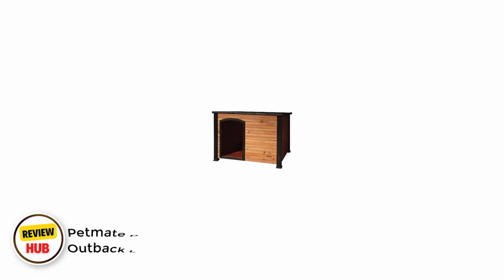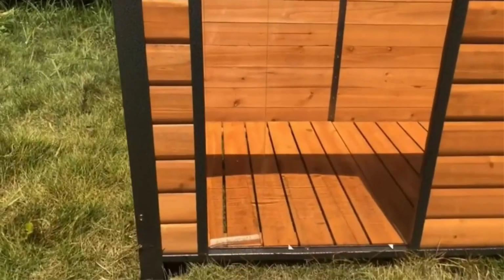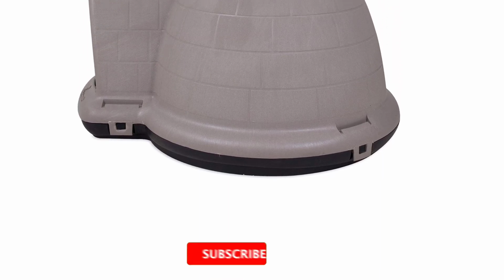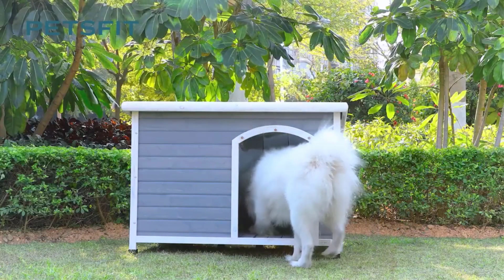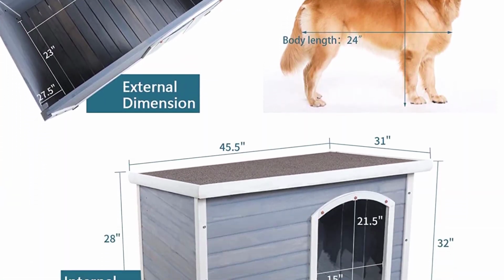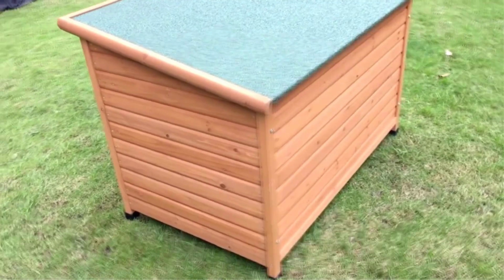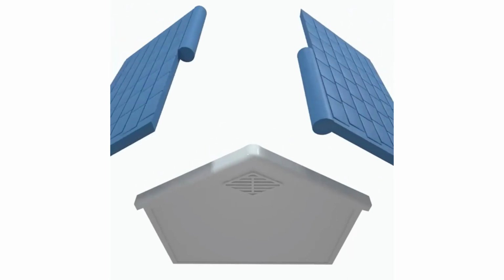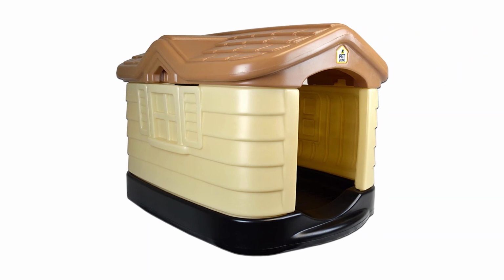Best Dog House 2024 | Top 5 Dog House in Amazon